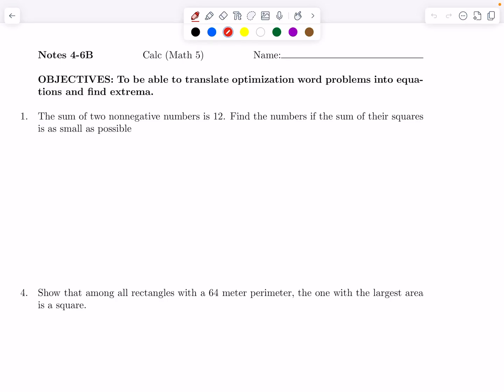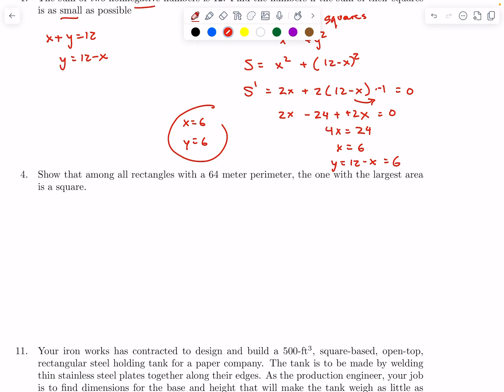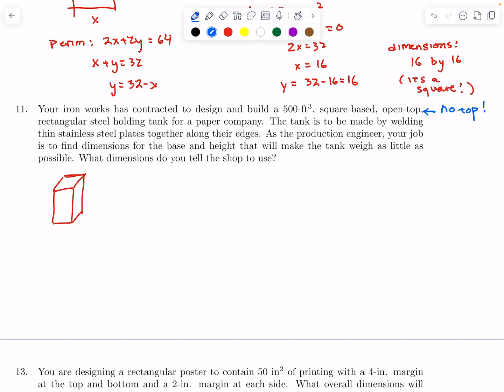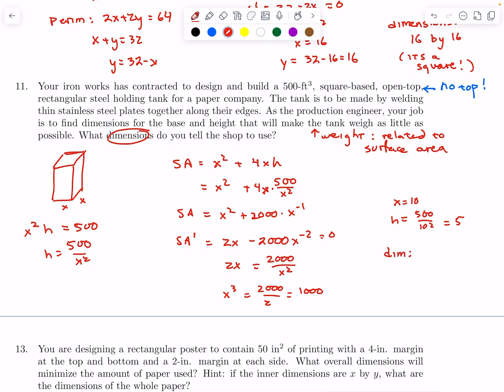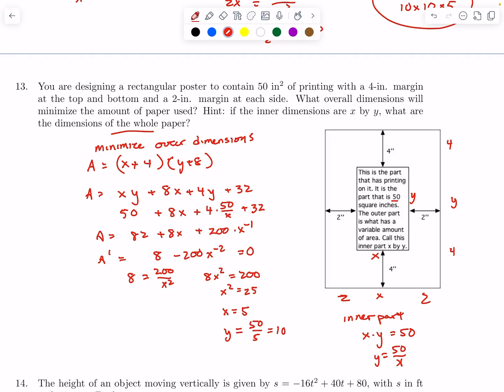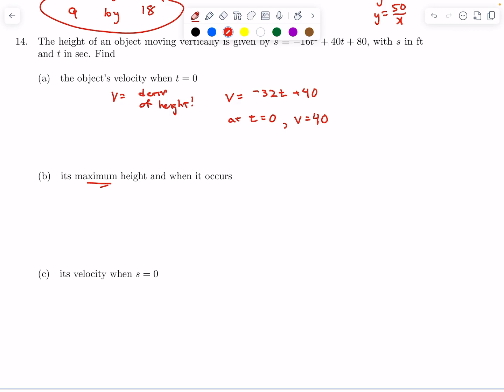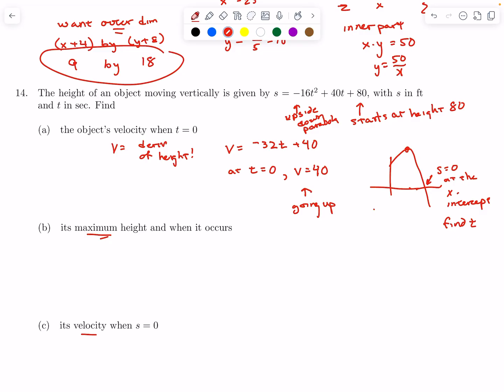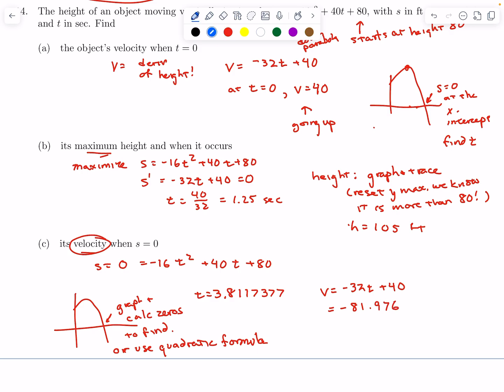M5 Notes 4.6B Hwk helper